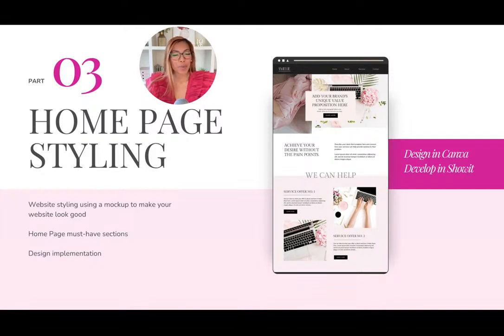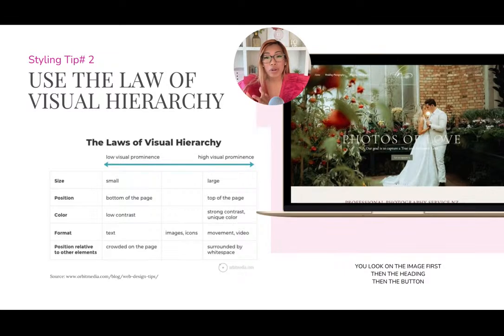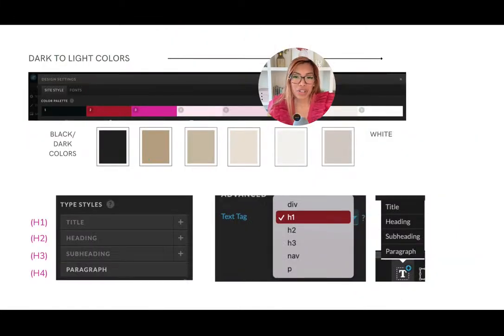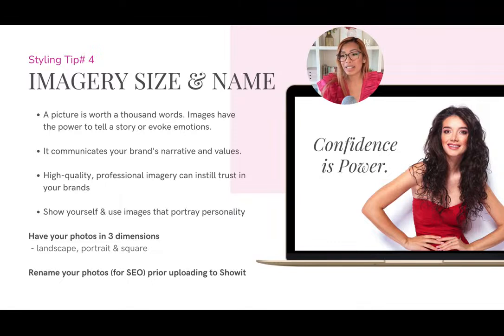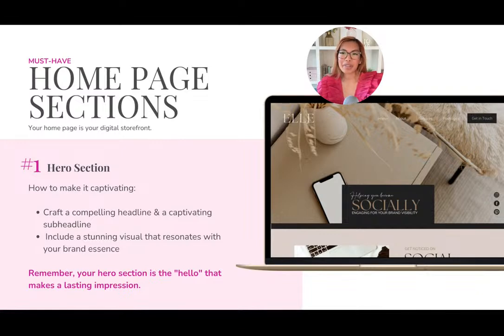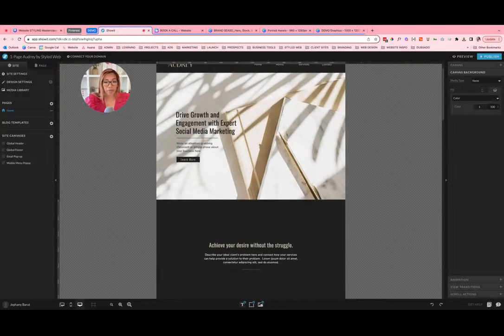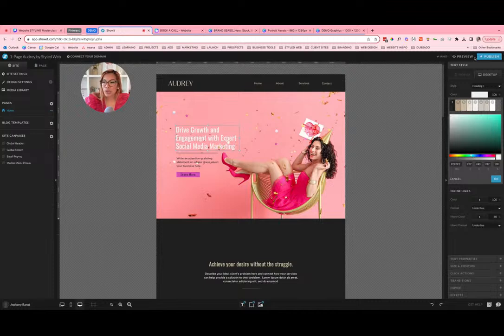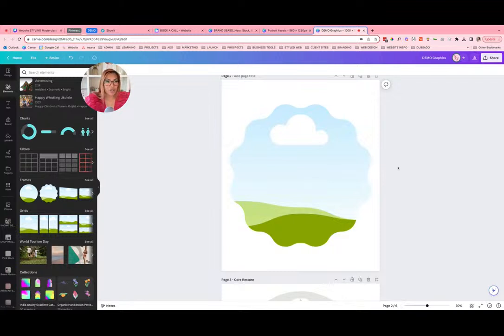Tune your website to your brand season